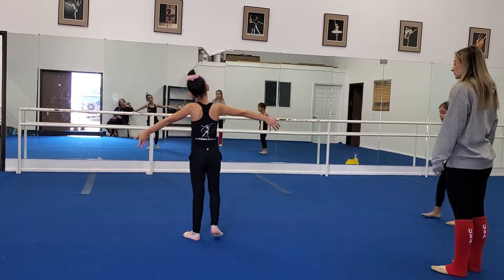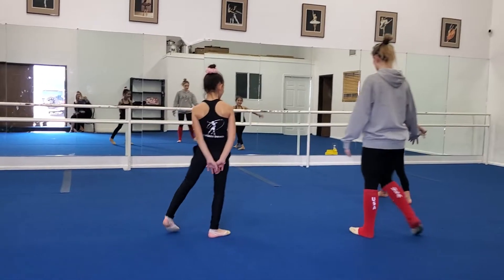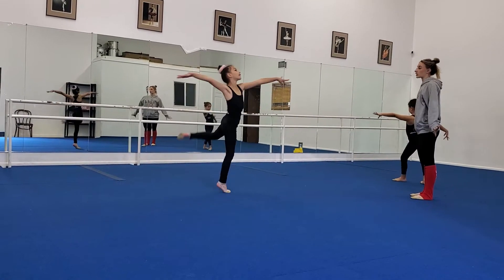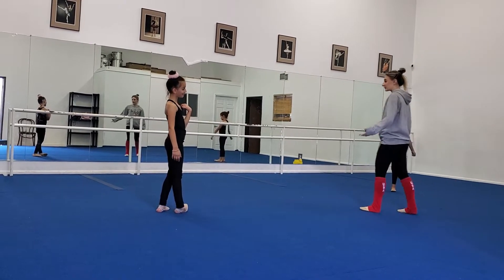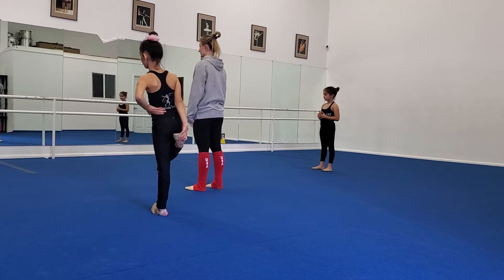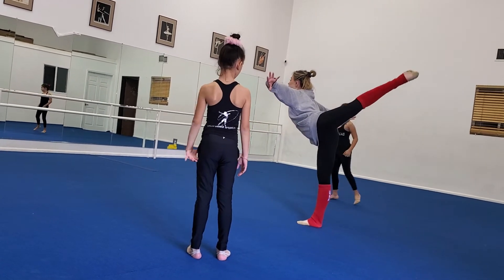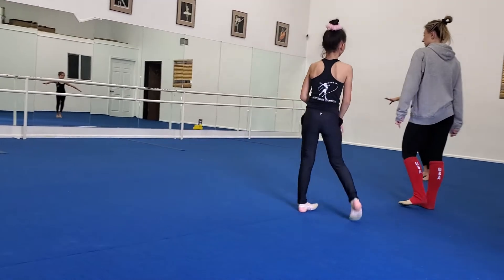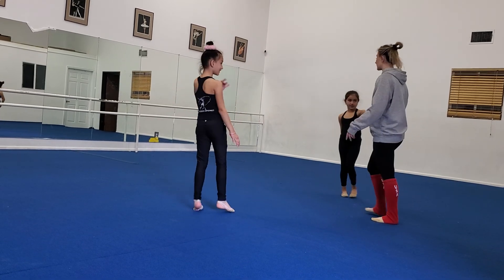Kids are practicing gymnastics. getting ready for competition